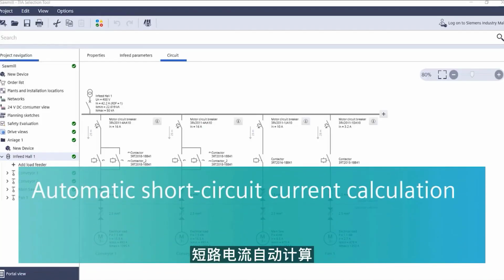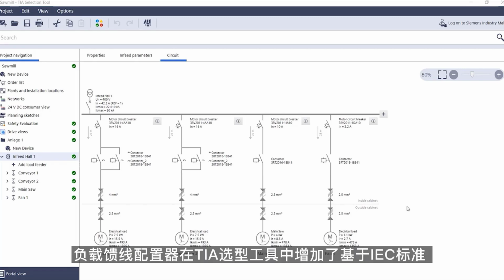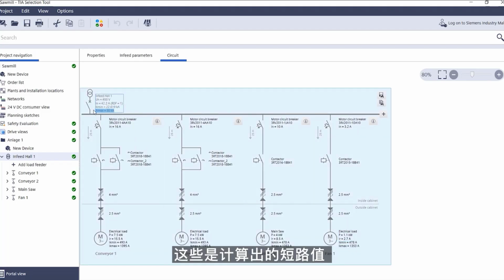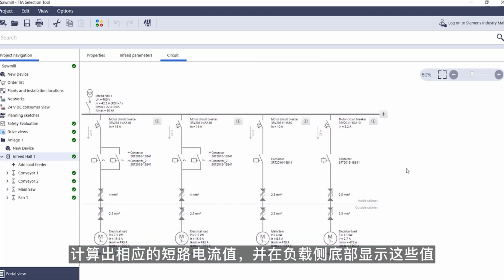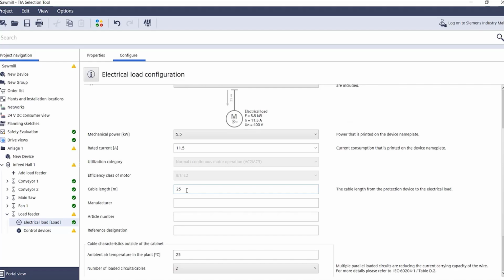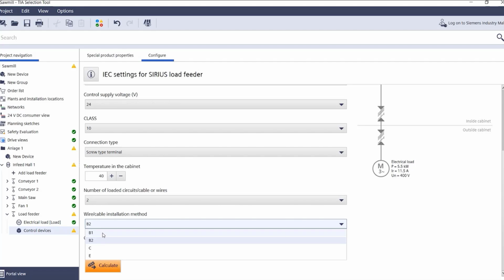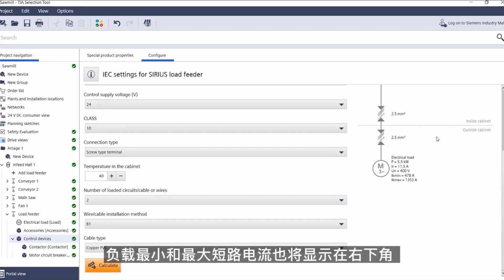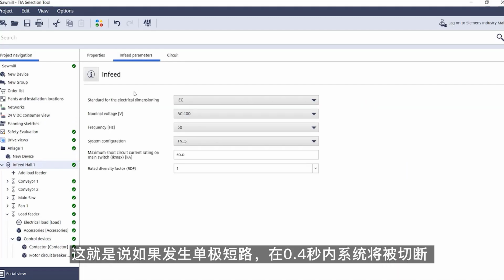1. SIEMENS TIA 选型工具 (TIA Selection Tool) - 短路电流自动计算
1. SIEMENS TIA 選型工具 (TIA Selection Tool) - 短路電流自動計算